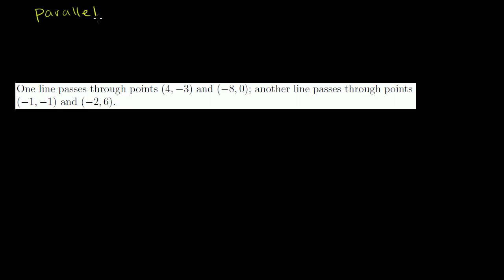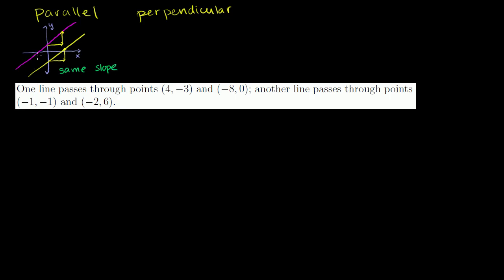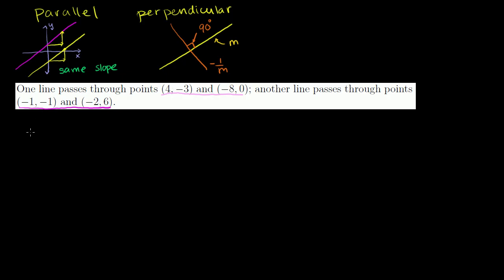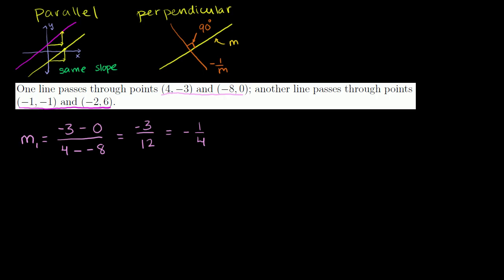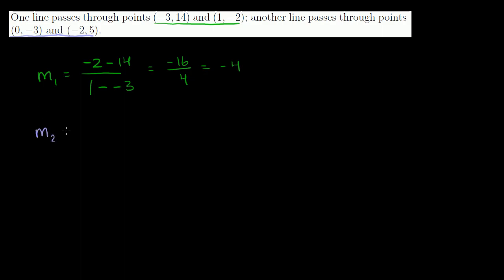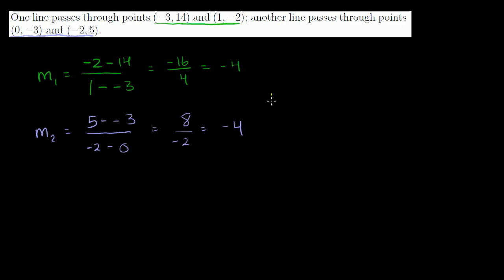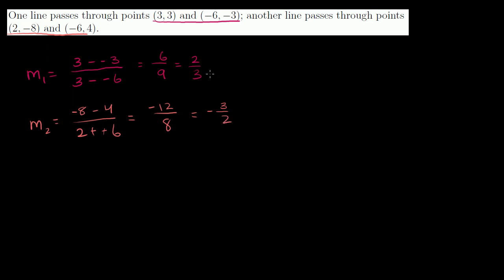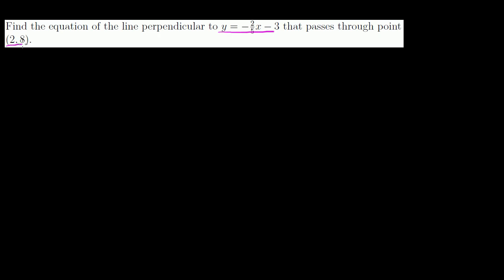Equations of parallel and perpendicular lines | Analytic geometry | Khan Academy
Equations of Parallel and Perpendicular Lines